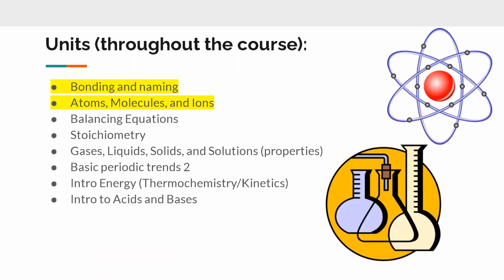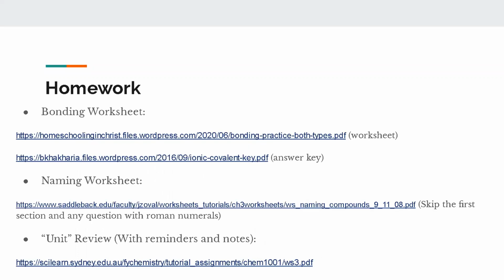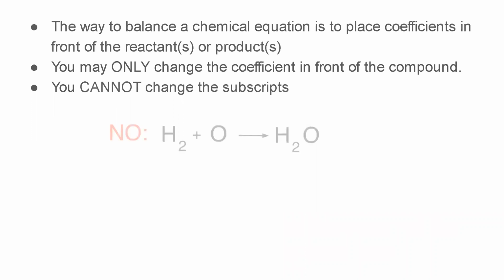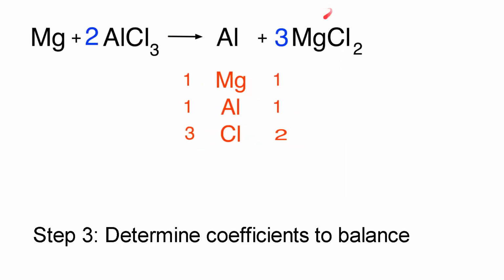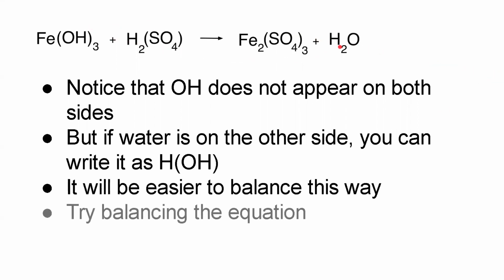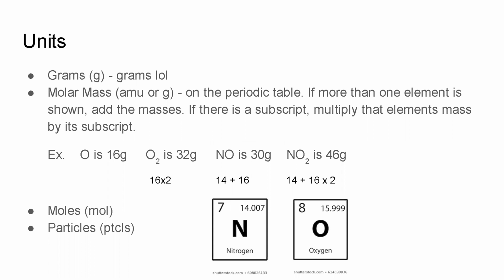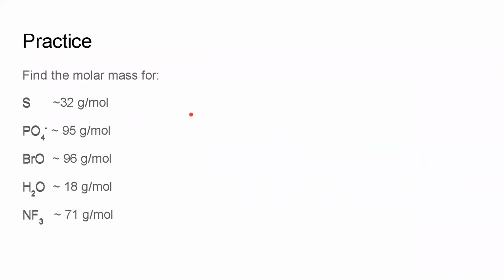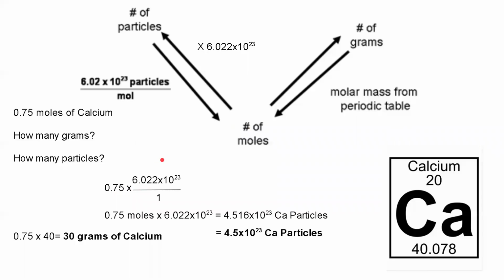Chemistry Basics Lesson 5